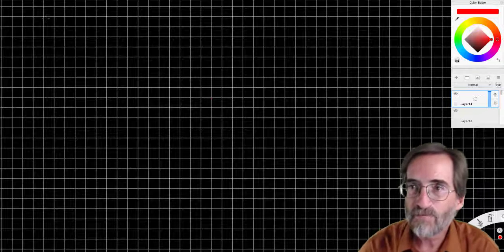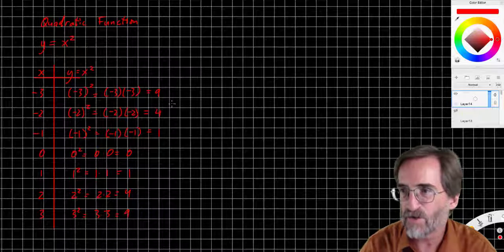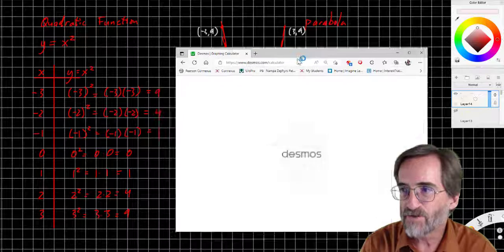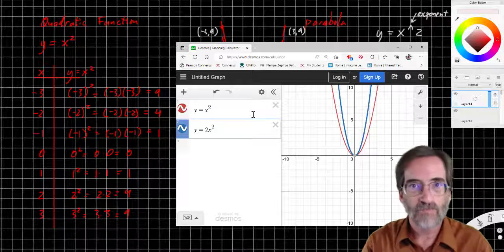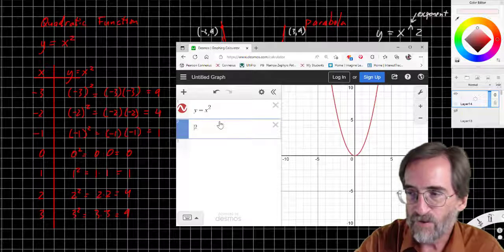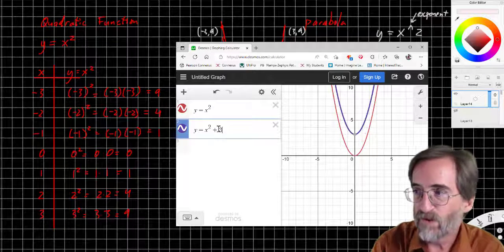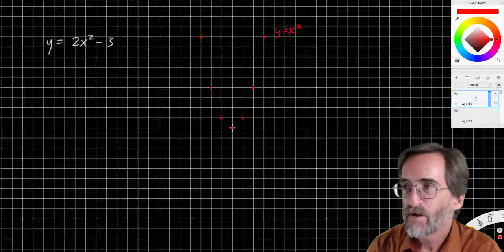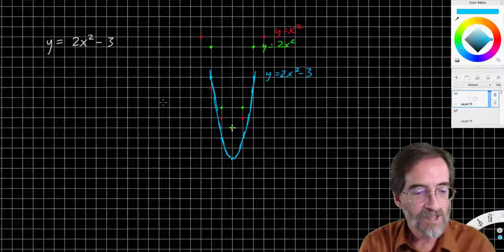Algebra 1 B Part 2 Unit 1 Lesson 2